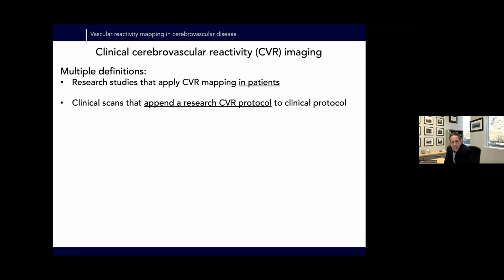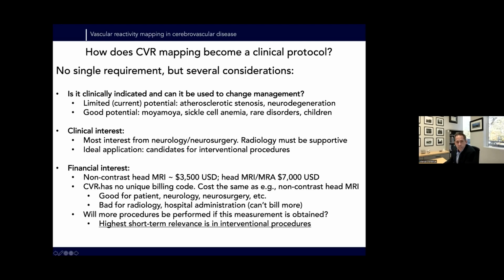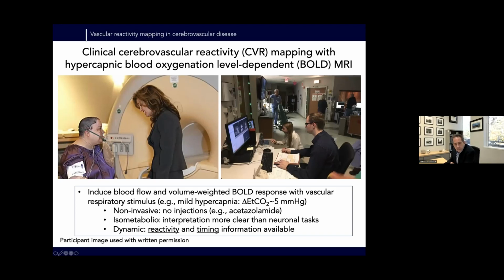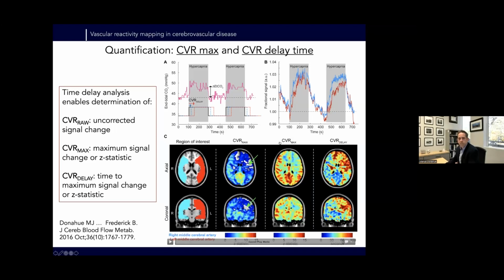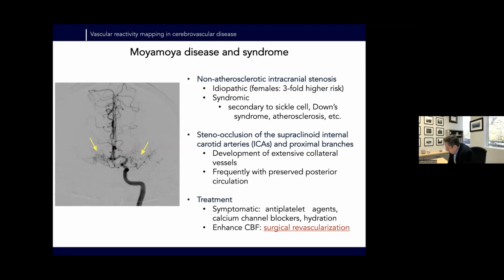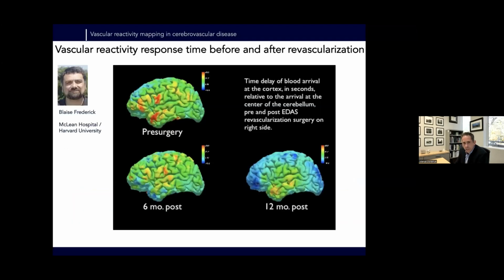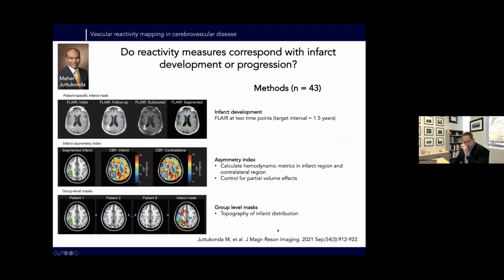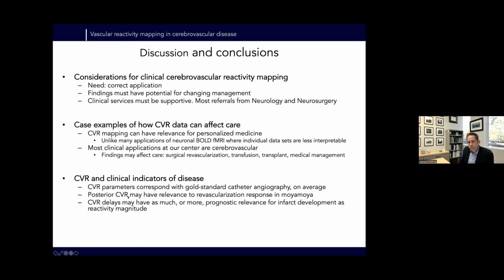Dr. Manus Donahue - Clinical CVR mapping to improve care in patients with cerebrovascular disease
Cerebrovascular Reactivity - Applications Keynote

Dr. Manus Donahue - Clinical cerebrovascular reactivity mapping to improve care in patients with cerebrovascular disease

Biography: Manus J. Donahue was trained in Physics (BS) and Philosophy (BA) at Duke University, Biophysics (PhD) at the Johns Hopkins University School of Medicine, and completed a fellowship in Neurology at Oxford University. He is a Professor of Neurology and Assistant Vice Chair for Research at Vanderbilt University Medical Center. He also holds an MBA and is CEO and president of Biosight LLC, which operates as a clinical research organization. His interests are to develop and apply novel imaging approaches of the circulation, and he works closely with academic and industry partners to incorporate new measures of tissue physiology as endpoints in clinical trials and as part of standard-of-care protocols for diagnostic imaging.

Abstract: This talk will focus on considerations for performing vascular reactivity mapping with respiratory stimuli in the clinic to improve care in patients with cerebrovascular diseases. A focus will be on patients where existing diagnostic procedures are not sufficient to inform care (e.g., atherosclerotic and non-atherosclerotic intracranial vasculopathies) and an overview of how cerebrovascular reactivity mapping is being used to triage patients for therapies, and evaluate the impact of these therapies, will be discussed. The talk will also discuss administrative issues with providing cerebrovascular reactivity mapping as standard-of-care, including data on safety, billing, and relevance to prognosis. Finally, the talk will cover gaps in translation and ongoing opportunities for growth and collaboration.

Organizing Committee